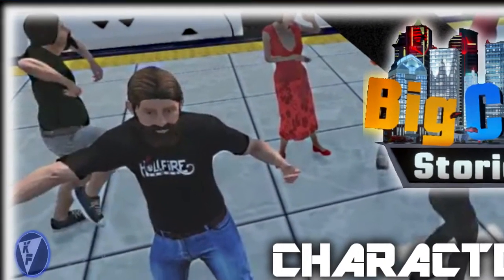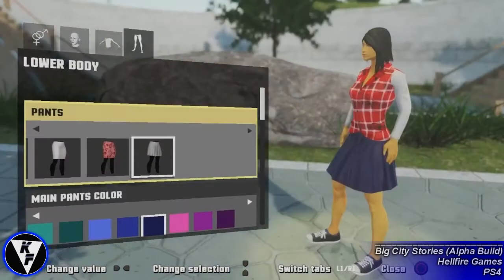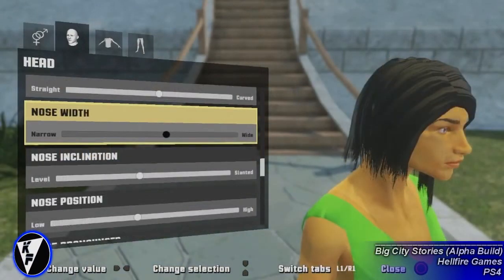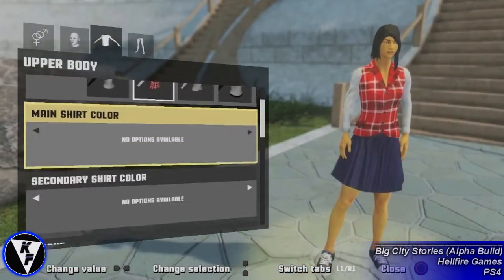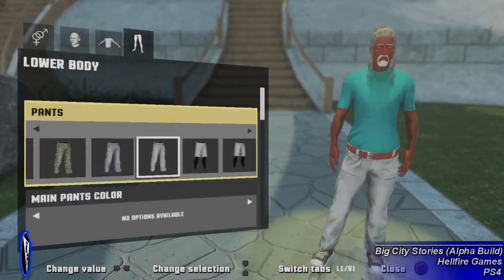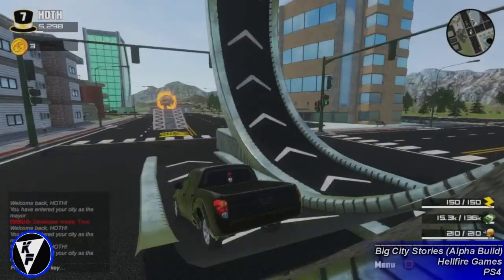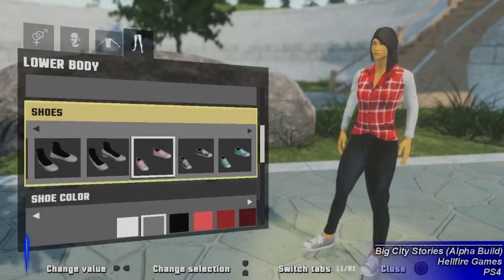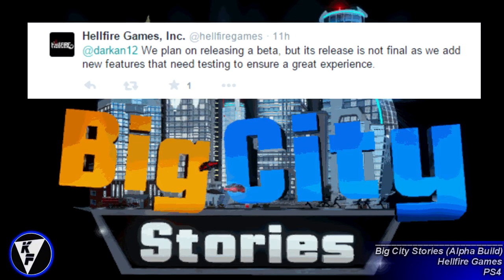Character Creator System - Big City Stories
Creating cities isnt the only thing customizable in Big City Stories, be sure to check out this video as I give you a quick look into the character creator within Big City Stories. Coming soon to the PlayStation 4.